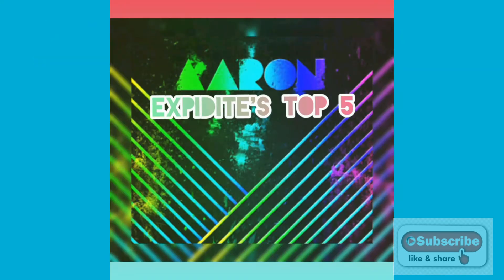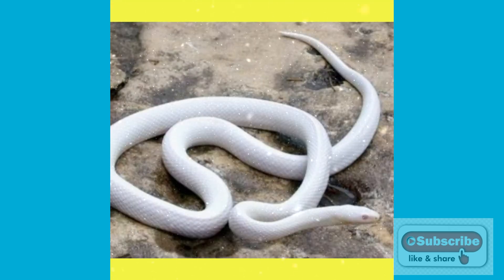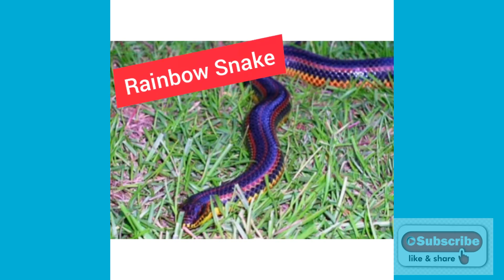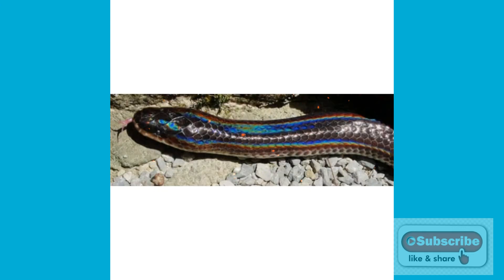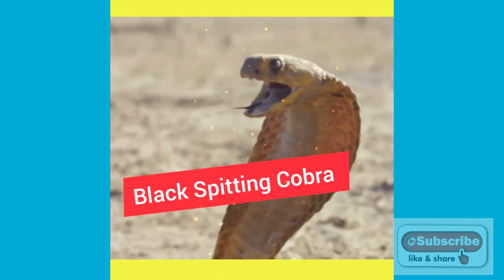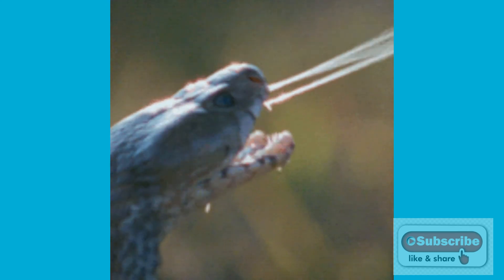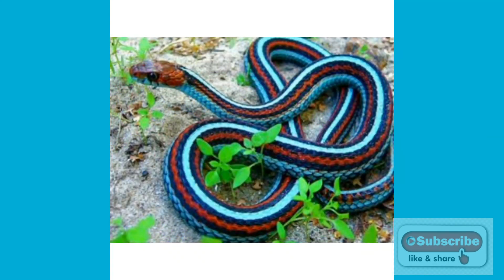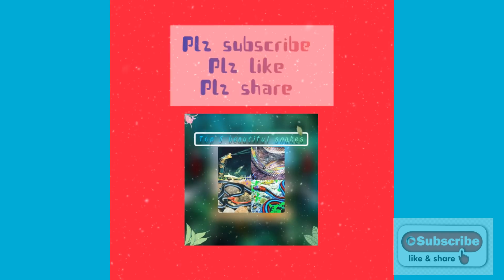Top 4 Beautiful Snakes | Aaron facts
Top 4 beautiful snakes in the world. Top List